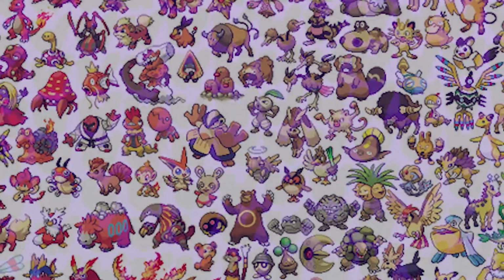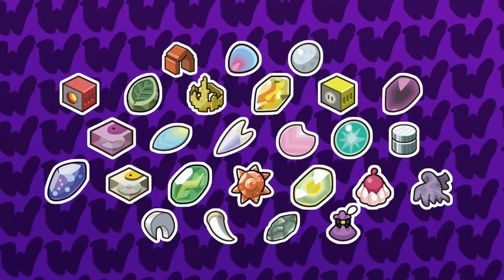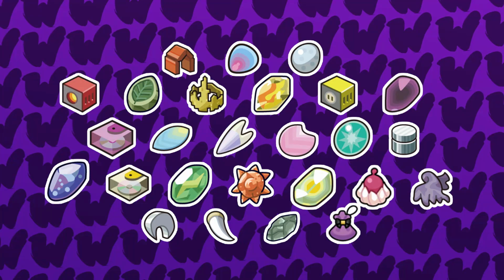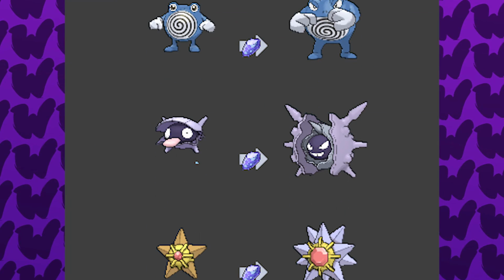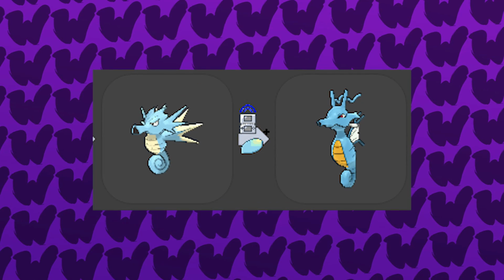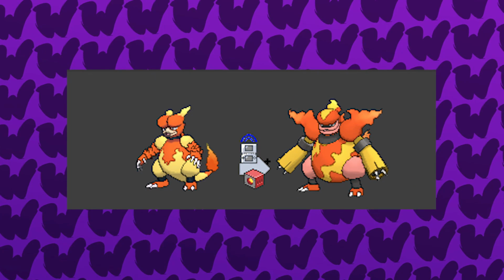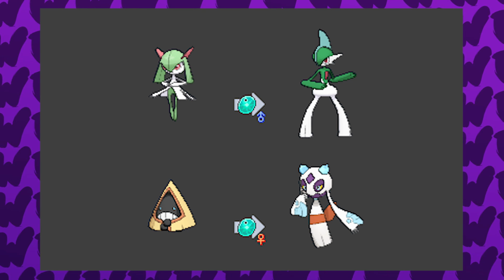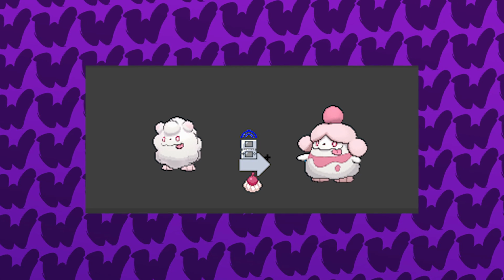All Evolution Items in Pokemon! w/ Woopsire!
YO what is going on today guys welcome to the video about All Evolutionary Items in Pokemon, where I go through all the items that cause evolution in Pokemon like trade items, level up items, and elemental stones. I was originally just going to make a top 5 but c’mon, they're items. I don't think that would make much sense but maybe that's just me! Hope you guys enjoyed this kinda different type and if you’d like to see more let me know! Also shout out to Supra and Serebii

•Music used in this video
►Beyond the Blue Yonder (Sky Tower Summit Remix)
►Dark Matter Suite (Remix) - Pokémon Super Mystery Dungeon